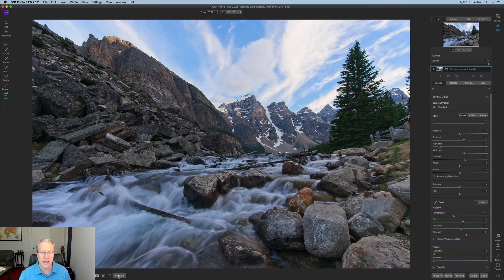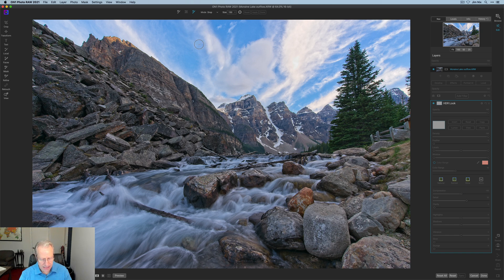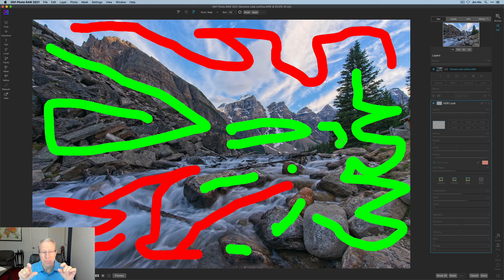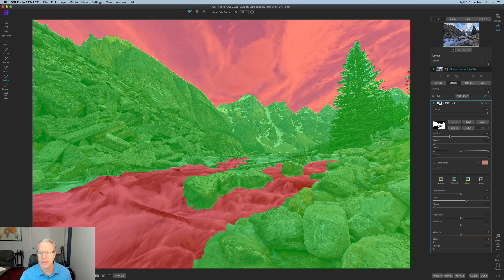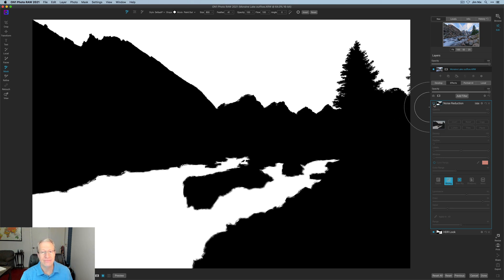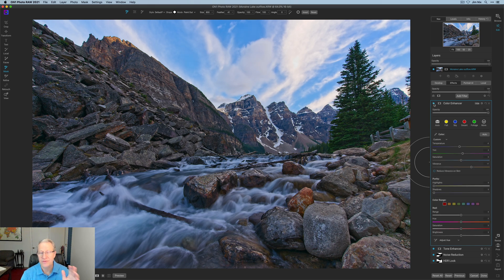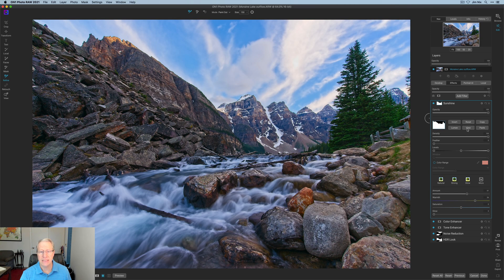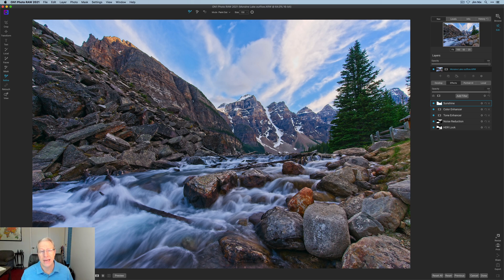On1 Photo RAW: AI Quick Mask will Blow You Away!